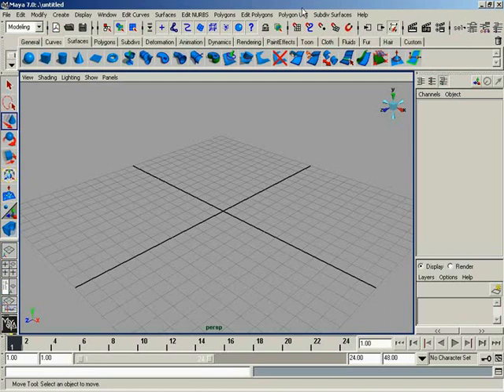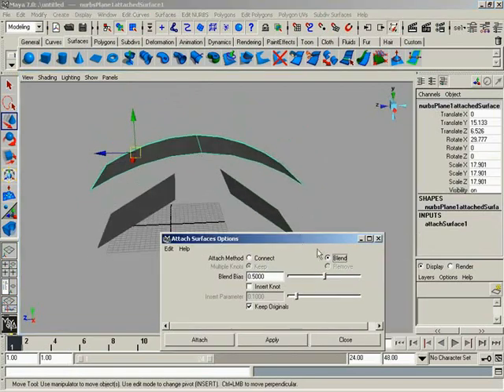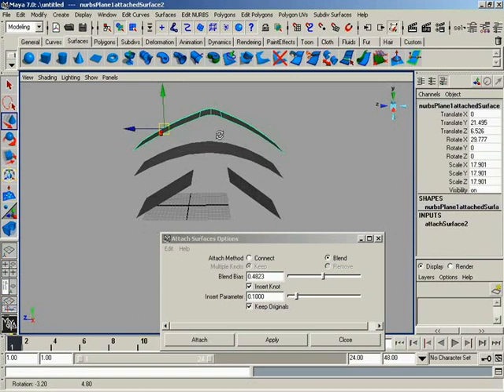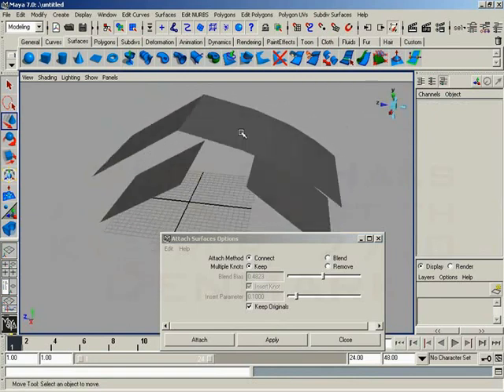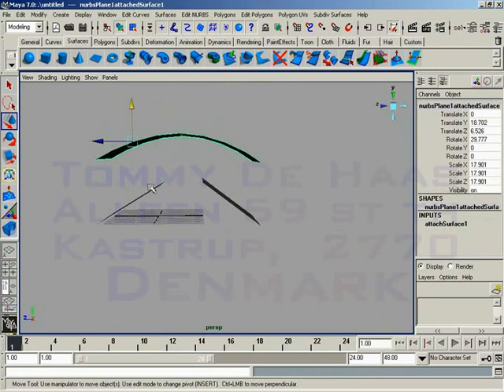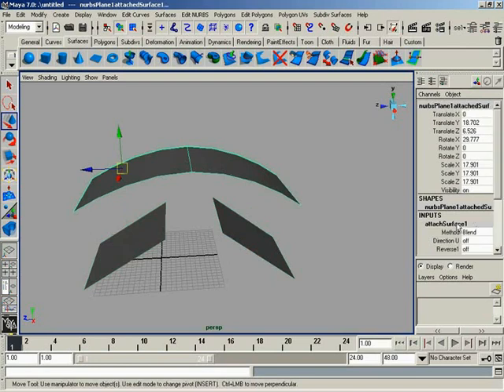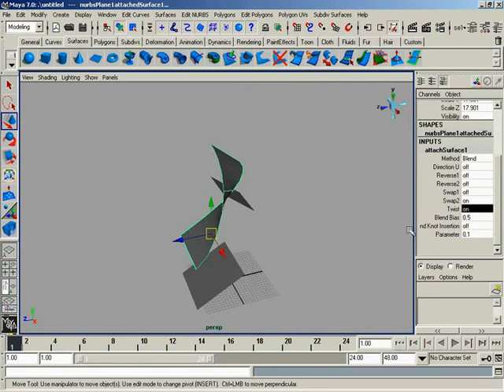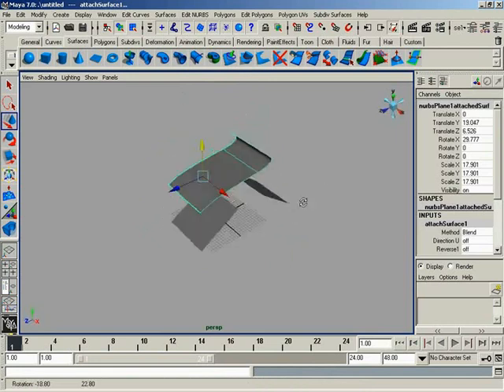NURBS Attach Surfaces